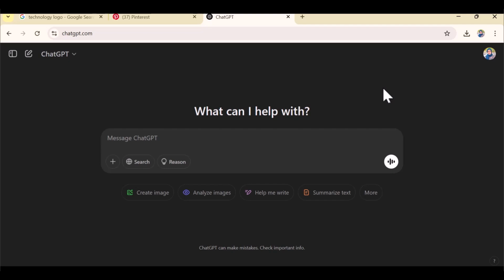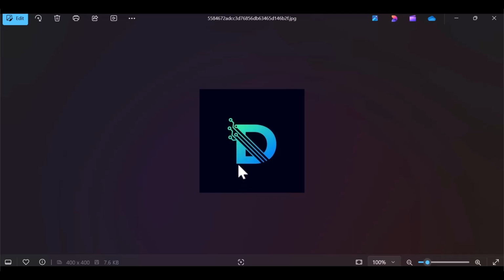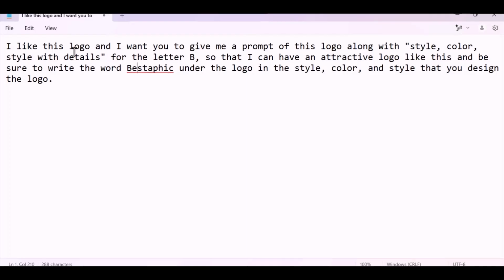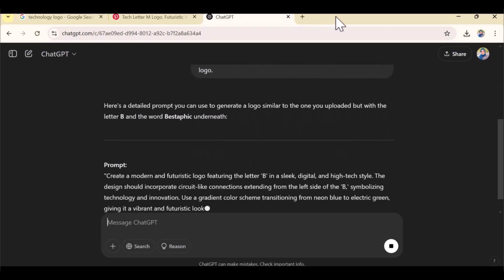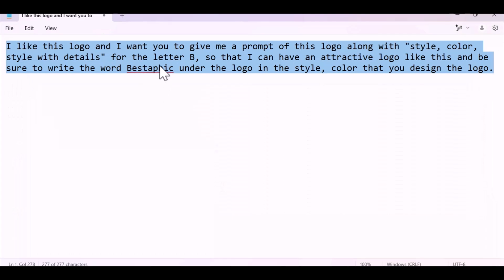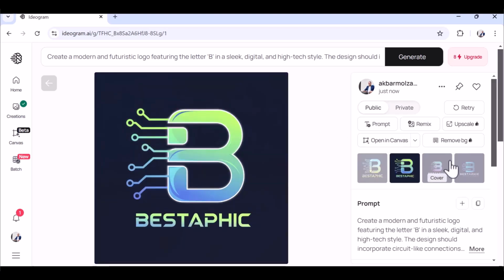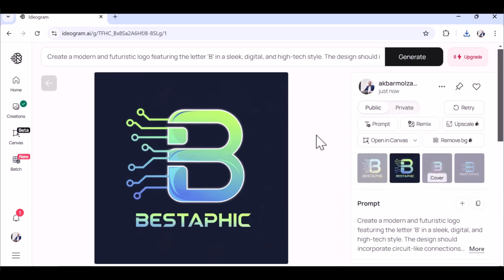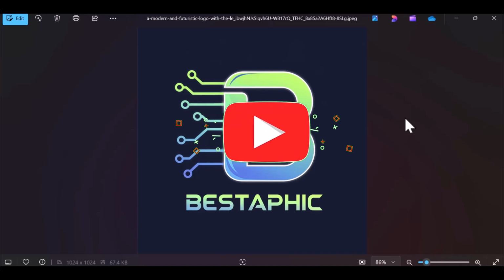Create a Logo with AI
Create a Logo with AI in Minutes! 🎨
Want to design a professional logo without any graphic design skills? In this video, I’ll show you how to use ChatGPT + AI tools to create amazing logos quickly and easily!

💡 Whether you're a business owner, freelancer, or content creator, this method will help you make eye-catching logos in no time!

Prompt:
I like this logo and I want you to give me a prompt of this logo along with "style, color, style with details" for the letter B, so that I can have an attractive logo like this and be sure to write the word Bestaphic under the logo in the style, color that you design the logo.

Make a Logo in minutes with AI
AI Logo Design: Create Logos with ChatGPT
How to Design a Logo Using AI (ChatGPT Guide)
Free AI Logo Design in Minutes with ChatGPT
ChatGPT Logo Design: Easy & Fast Tutorial
AI-Powered Logo Design: No Skills Needed
How to Use ChatGPT for Logo Creation
AI Logo Generator: ChatGPT + Free ToolsDesign Stunning Logos with AI (ChatGPT)

ChatGPT for Logo Making – The Ultimate Guide
Best AI Logo Design Tools (ChatGPT + More)